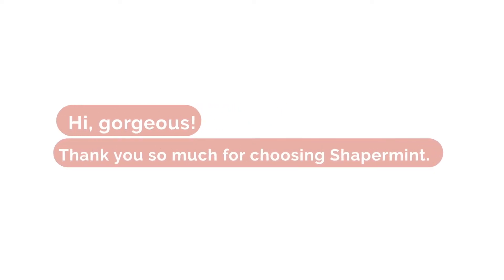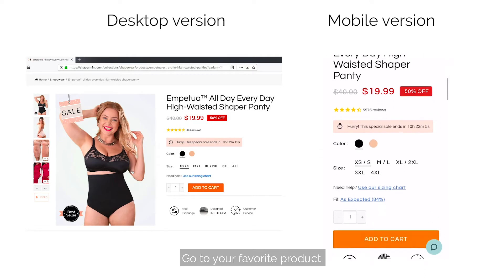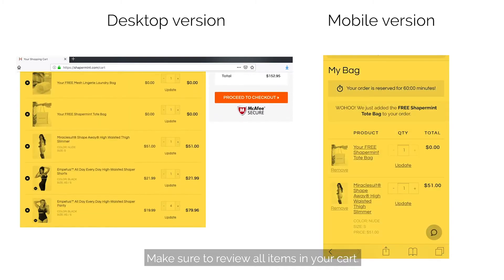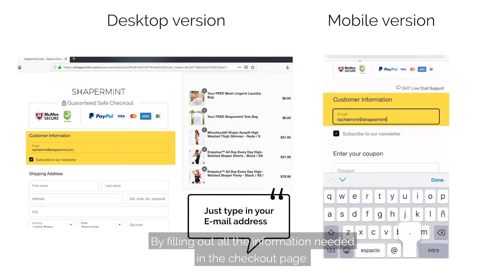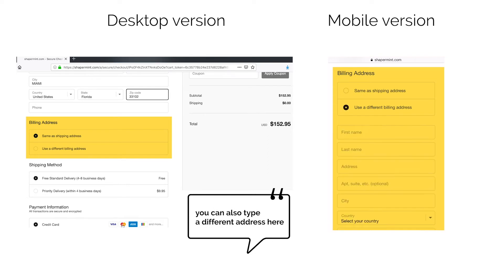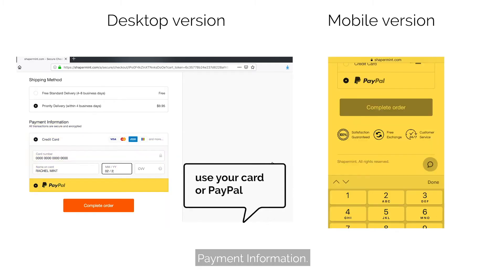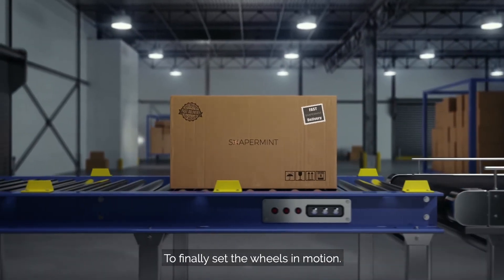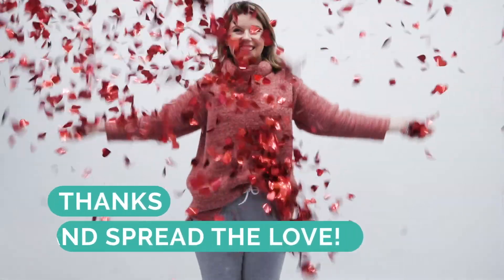Shapermint Quick Guide: How to Place your Order Easily